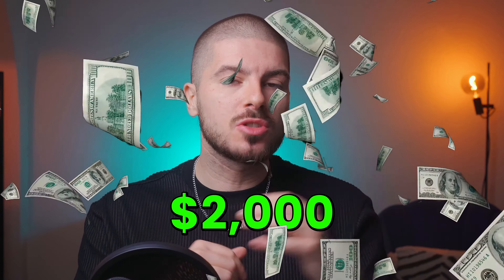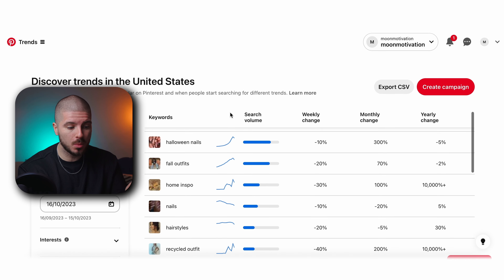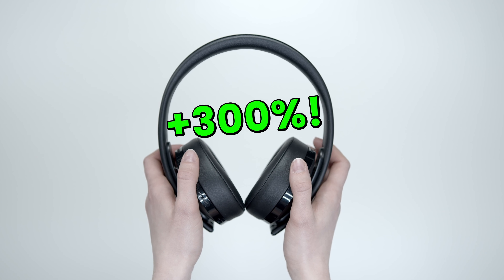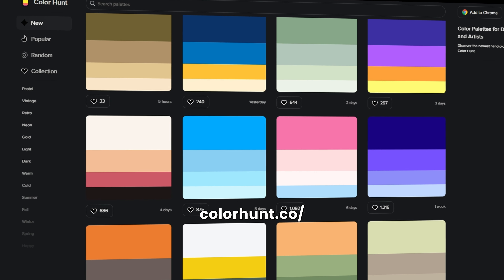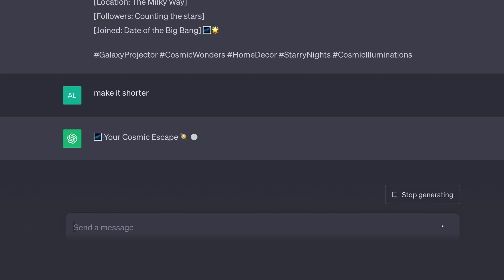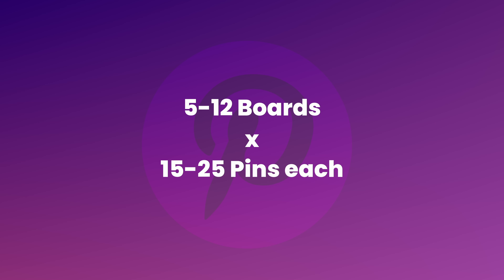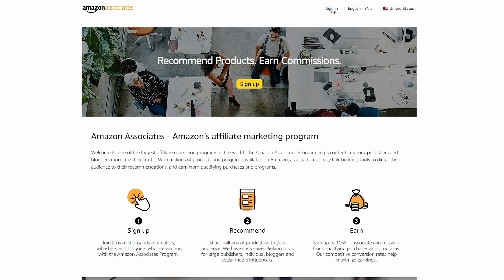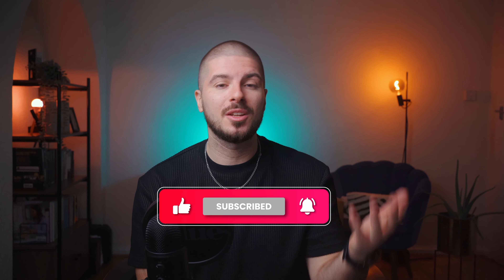Pinterest Affiliate Marketing for Beginners 💰(Guaranteed Profit)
🔥 Learn how to make $100k with faceless brands in 2025 risk free

📈 FREE social media growth community + resources

Timestamps -
00:00 - Introduction
00:58 - Step 1 Trending Products
04:34 - Step 2 Business Creation
06:18 - Step 3 Content Finding
08:58 - Step 4 Affiliate Link

In this video, we're going to be talking about Pinterest affiliate marketing. If you're looking to start an affiliate marketing business, or if you're just looking to amp up your current affiliate marketing efforts, then this video is for you!

We're going to cover everything you need to know about Pinterest affiliate marketing, from how to set up your account to how to generate traffic to your pins. By the end of this video, you'll know everything you need to get started with Pinterest affiliate marketing!

Learn Step-by-Step how to build a Pinterest Affiliate Marketing Business, anyone can start this Online Business, It is one of the easiest ways to make Money Online.